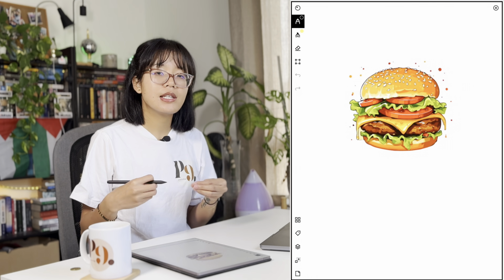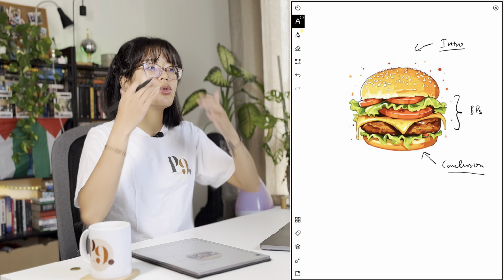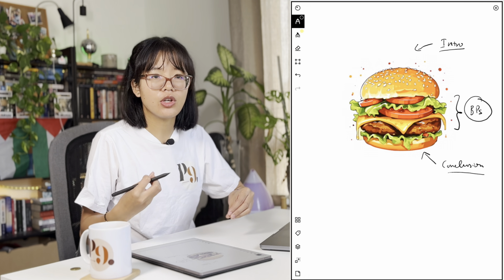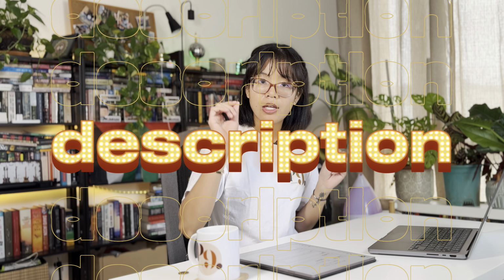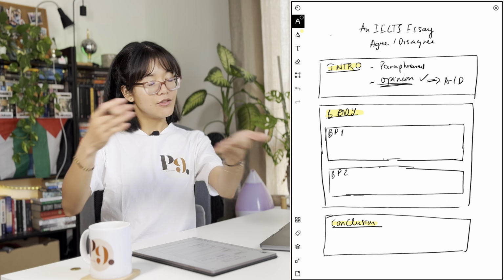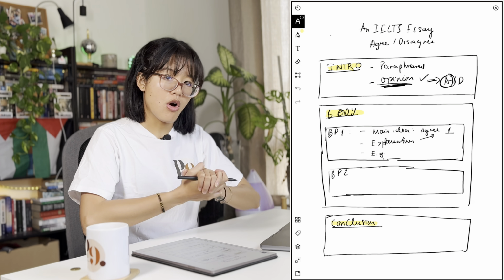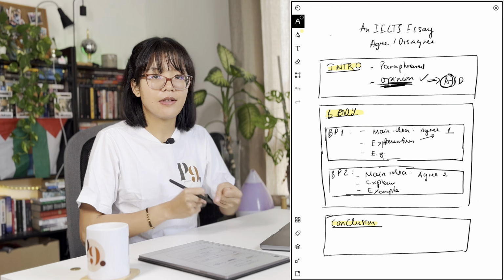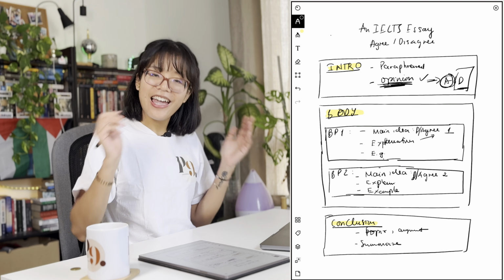Simplified Formula for Agree or Disagree IELTS Essay (Argue Like a Lawyer!)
Agree or Disagree IELTS essay
This is one of the most common types of IELTS essay questions. Instead of overcomplicating it (and with wrong information), I have a simplified formula for you.

Introduce opinion
AGREE
From my perspective, I strongly support this idea.
Personally, I am strongly convinced that this is a great approach.

DISAGREE
In my opinion, this belief is fallacious.
From my point of view, I firmly disapprove of this idea.

Ideas for the example task: In many countries, child obesity has become a serious issue. Some people believe that the best way to solve this problem is to ban fast food. To what extent do you agree or disagree?’

If I AGREE:
✅ Body 1:
Fast food is loaded with unhealthy fats and sugars.
👉 Easy access makes it the go-to option for kids.
Example: Studies show countries with high fast-food consumption have rising obesity rates.
✅ Body 2:
Banning it forces people to make healthier choices.
👉 Governments should encourage better food policies.
Example: Countries with strict food regulations have lower obesity rates.

If I DISAGREE:
✅ Body 1:
Fast food isn’t the ONLY villain here. Lack of exercise is a BIGGER issue.
👉 Calories can be burned off with a more active lifestyle.
Example: U.S. studies show kids with active routines aren’t necessarily obese, even with fast food.
✅ Body 2:
Banning fast food punishes low-income families.
👉 Healthy food is expensive, making it hard for everyone to afford.
Example: Statistics show obesity is often linked to low-income levels, not just fast food."